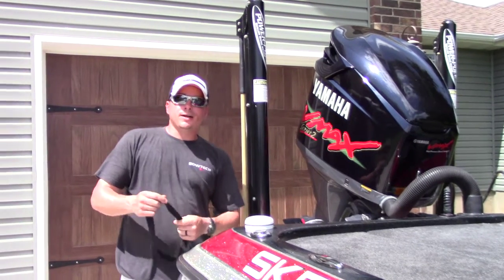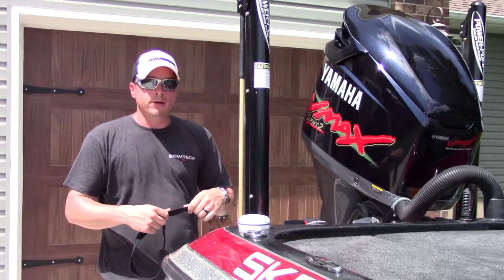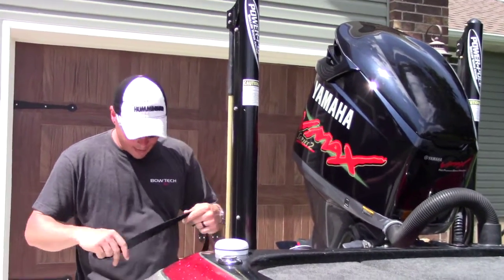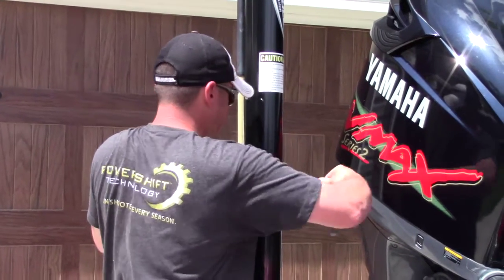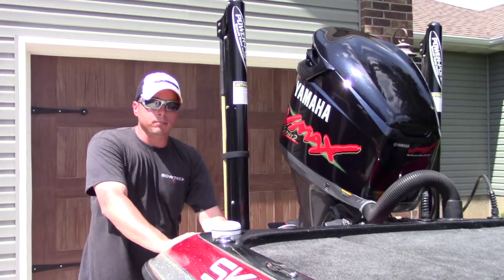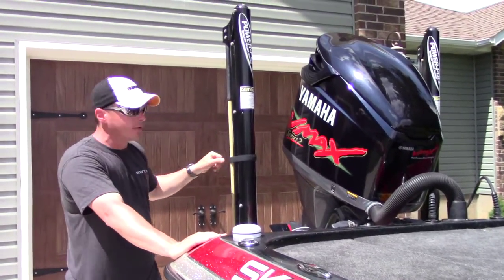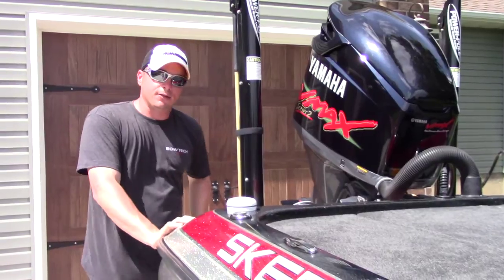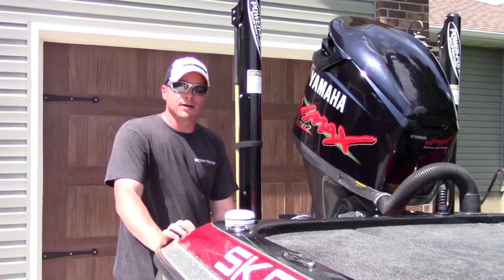Securing PowerPoles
Kory shows you how to secure your PowerPoles for safer traveling. For more product reviews, how to videos, & more check us out at gillzgonewild.com.